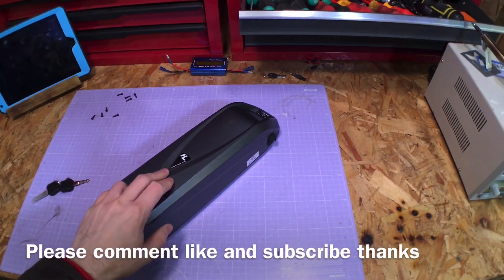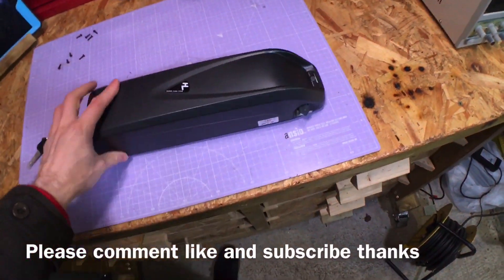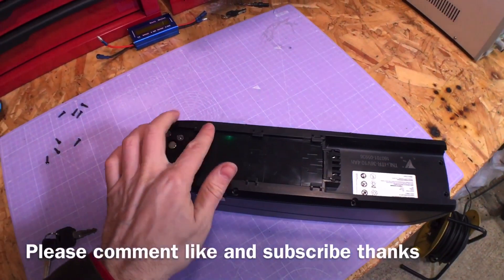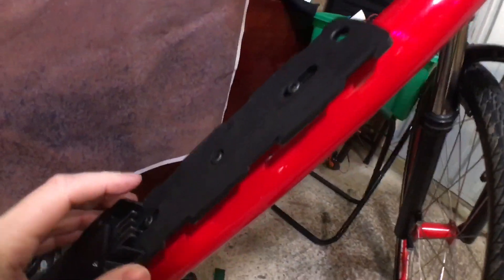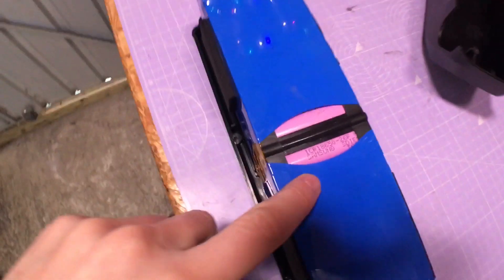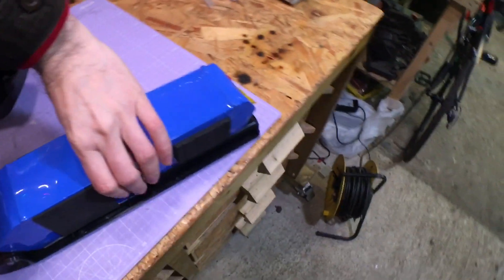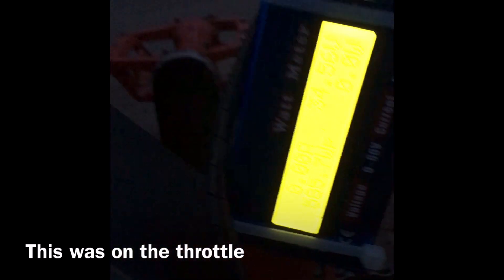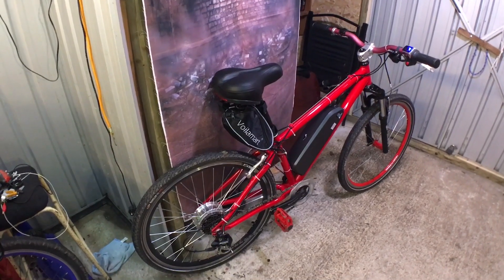HaiLong Cheapest Ebike Battery Review TearDown 36v 10.4ah Ebike Battery Samsung Cells On Ebay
Test capacity and range of battery strip down a look at the constriction of the HaiLong down tube battery has no weather sealingso you would wont to cover if wet .
Ebike Parts
Ebike Wheel
48V 350W 10.4AH 20 inch E-bike
18650 charger
CrimpTerminals Connectors
Wire Crimp Tool

Handy Good Cheap Tools
*MMA welder i would like
*MIG welder i would like
*TIG welder i would like
*Tin Snip
*Stick Welder
*Welding Clamps
*Machinist Hammer
*Screwdriver Set
*Precision Screwdriver Set
*cordless Angle Grinder
*Carbide wood turning tools
* flex shaft Rotary Tool
*palm Router
*Double Edge Pullsaw
*Cordless drill
*Mitre Box
* Impact wrench